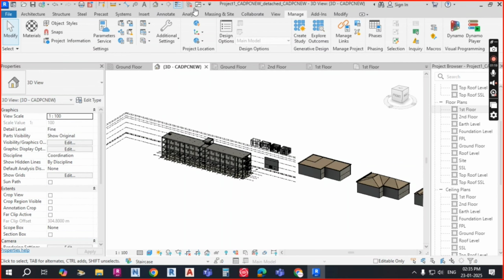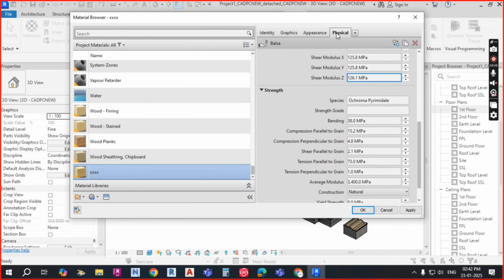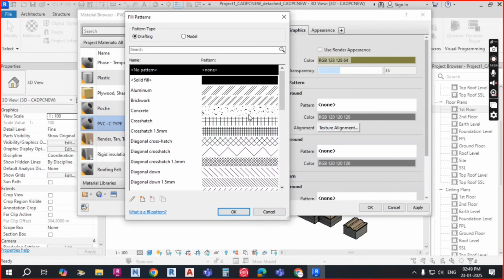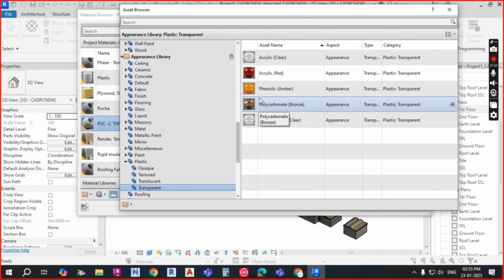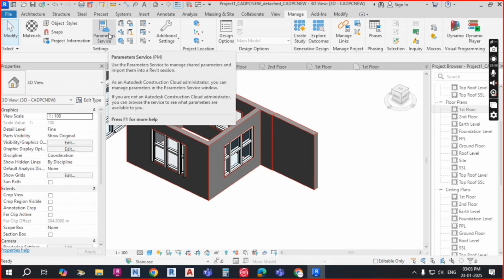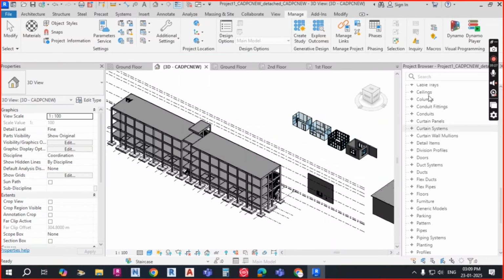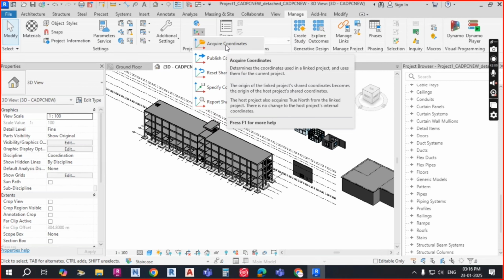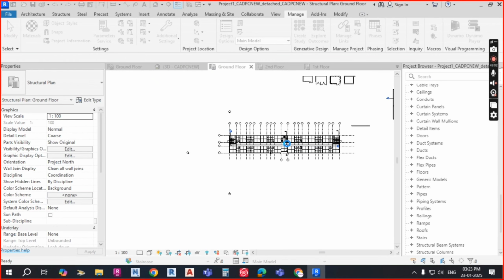How to Create Material View and Manage menu in Revit .